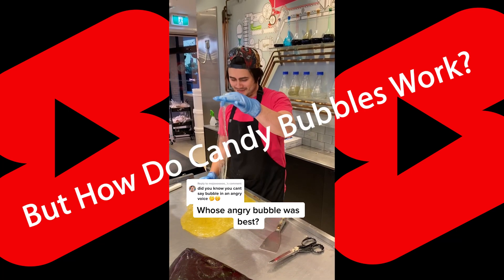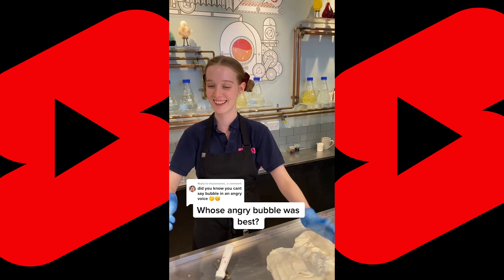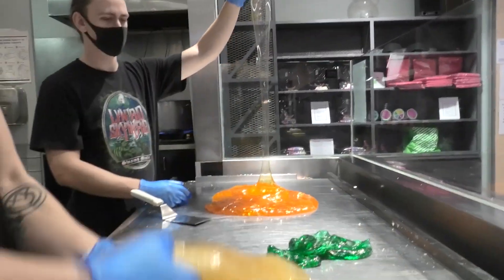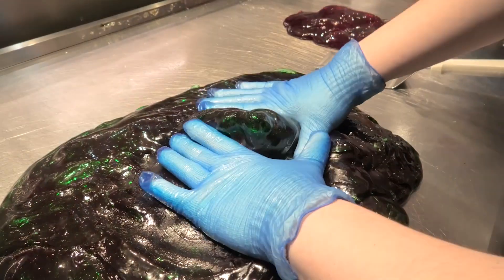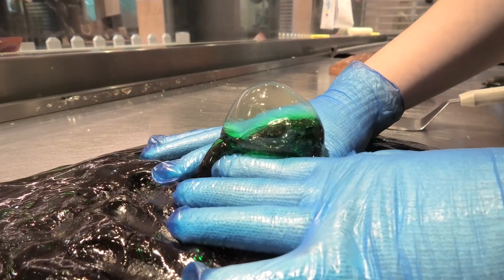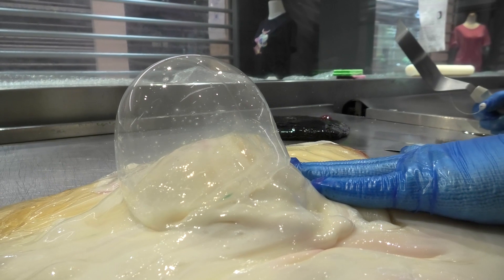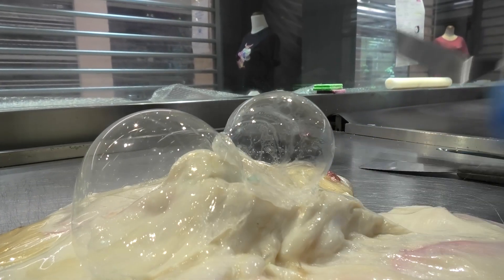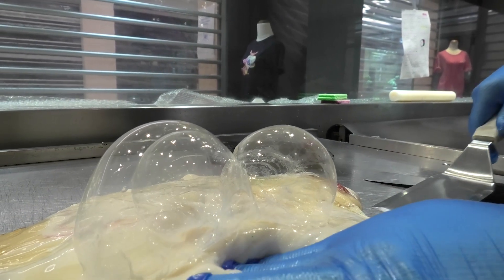You Asked: How Do Candy Bubbles Work?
You asked and we answered! How do those pesky bubbles work?